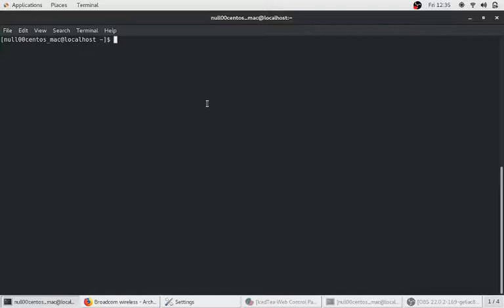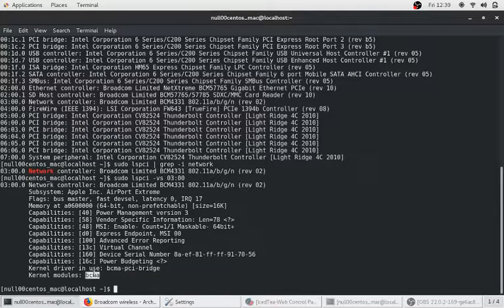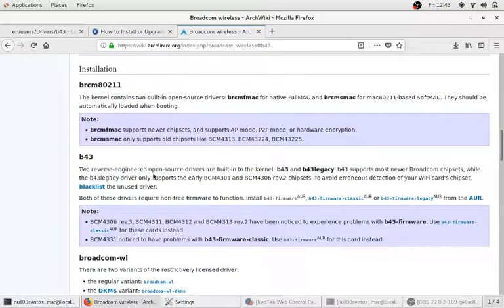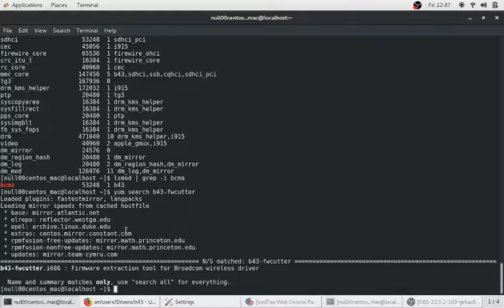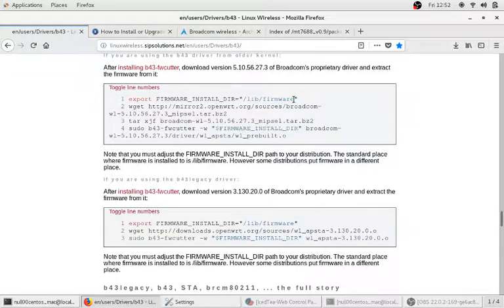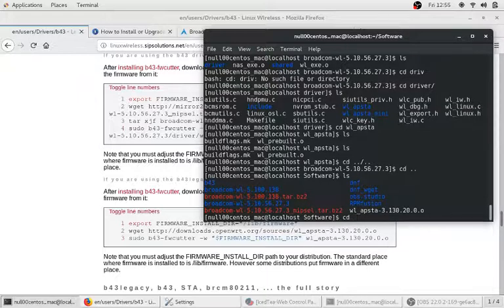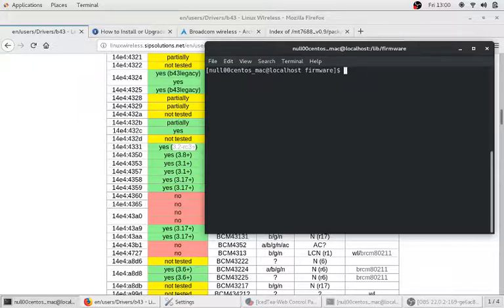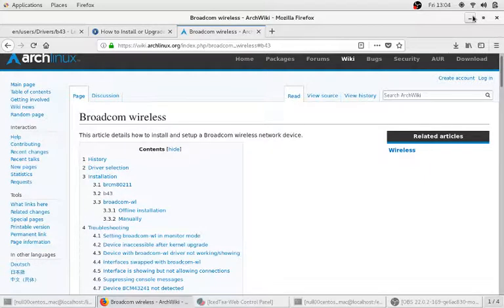Linux: troubleshooting wireless drivers, firmware, kernel modules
I troubleshoot the steps I took to get an an old(ish) Broadcom wireless card working in Centos7.  I'm using an old (2012?) macbook pro with a fresh install of Centos7.